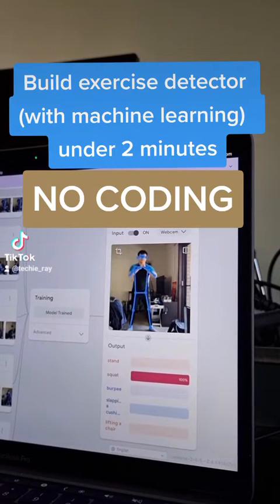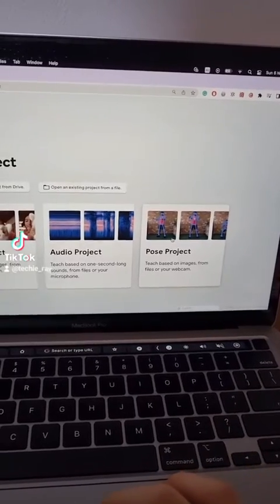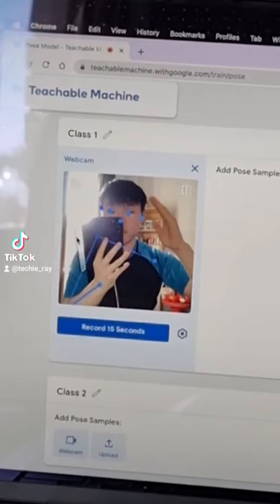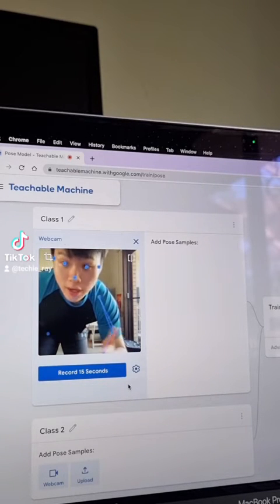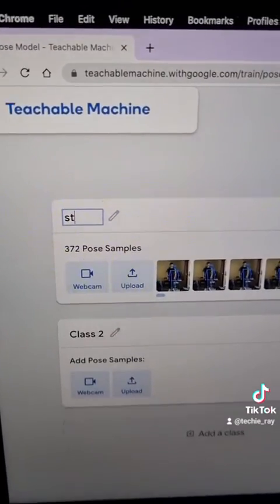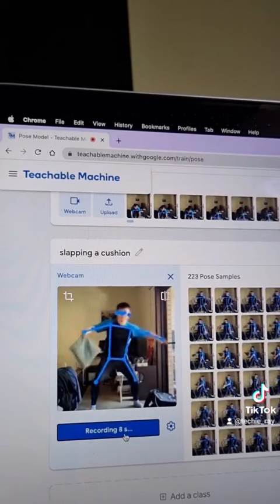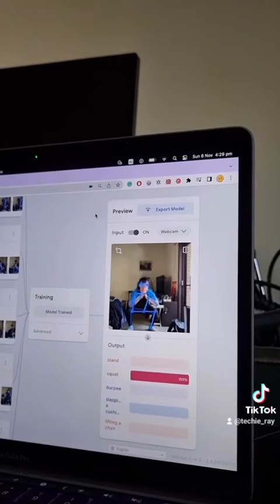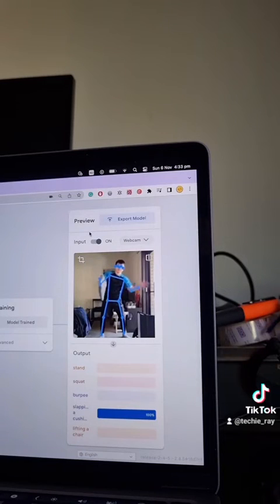Easiest machine learning project ever: exercise tracker (NO CODING)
Learn how to build your first machine learning app that can recognise exercises or sports on Teachable Machine in under 2 minutes without any coding experience.